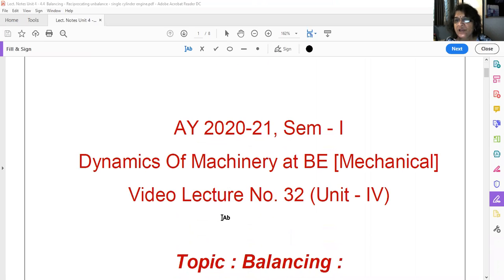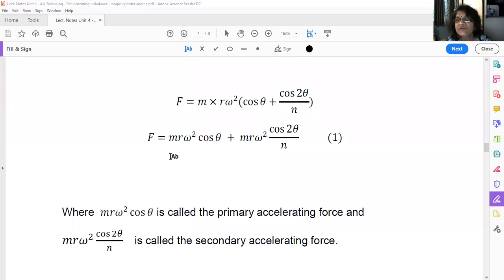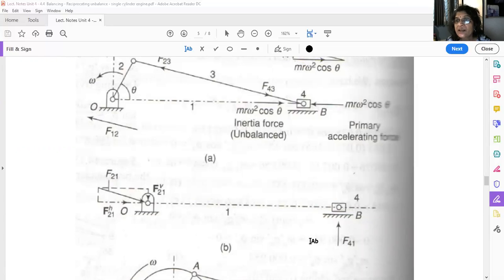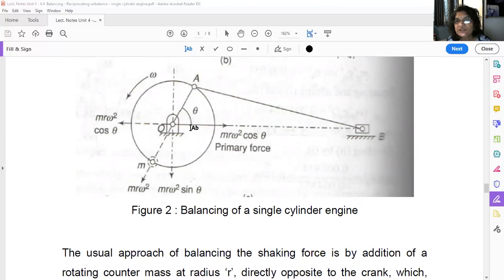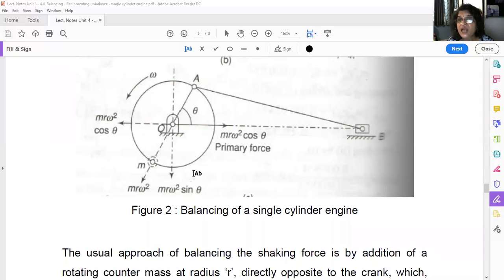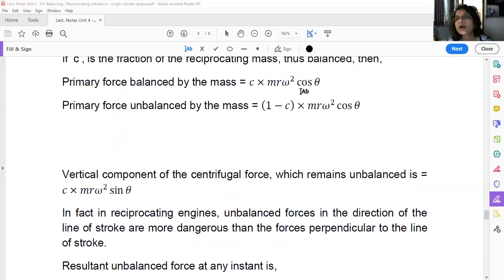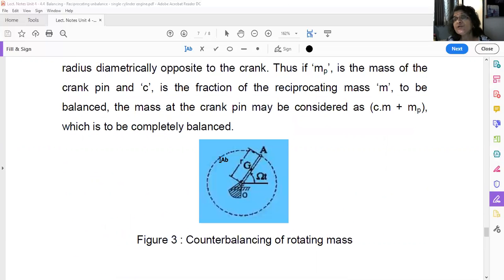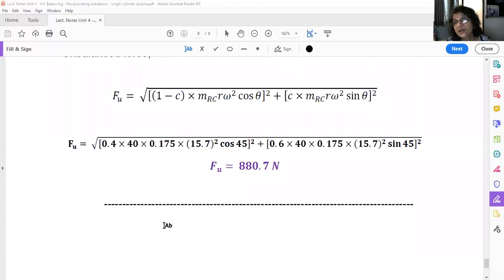Video DOM Unit 4 : 4.4 Balancing : Reciprocating unbalance - Balancing of Single Cylinder Engine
Balancing of Single Cylinder Engine